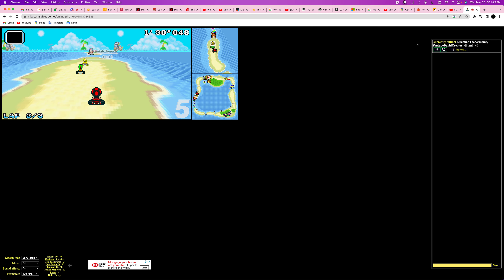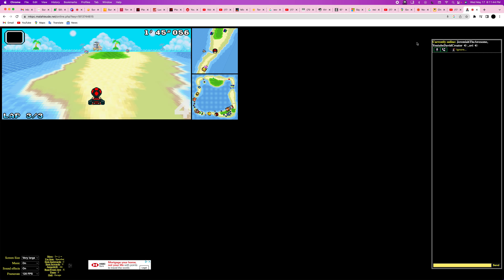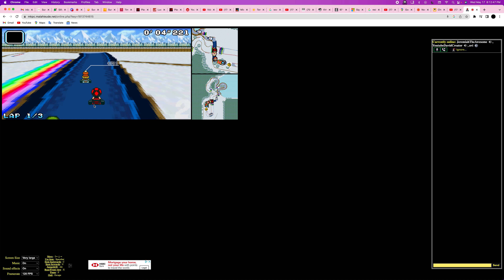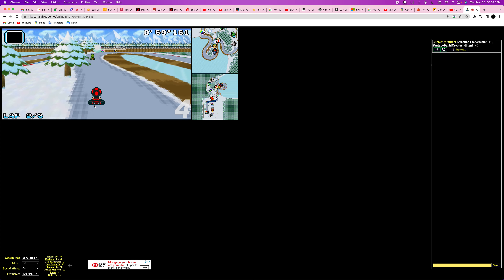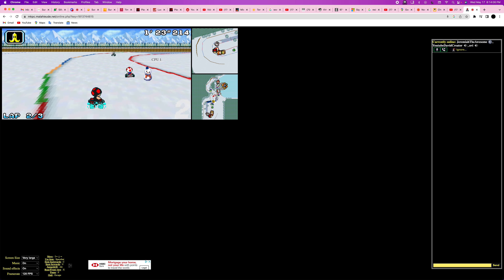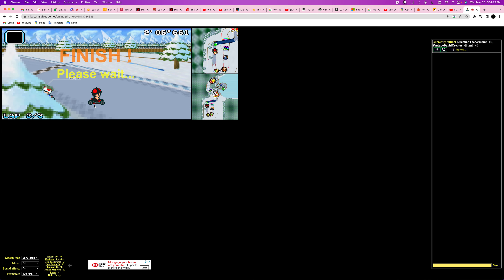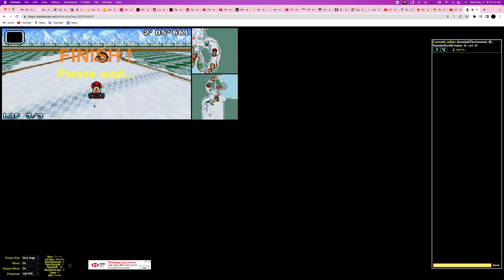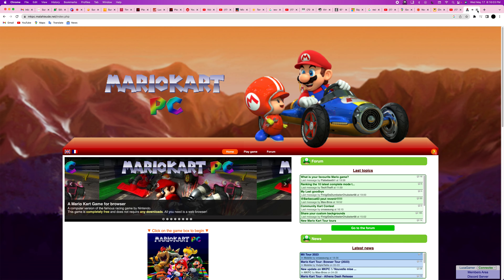mkpc with avi david and jeremiah